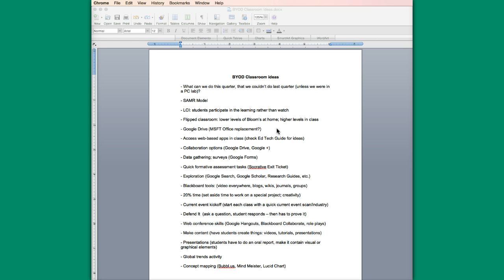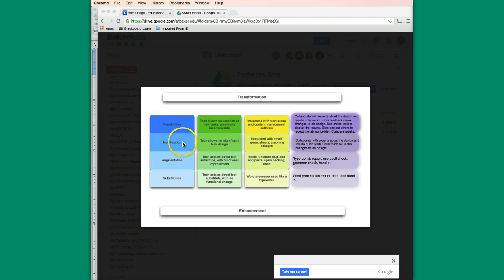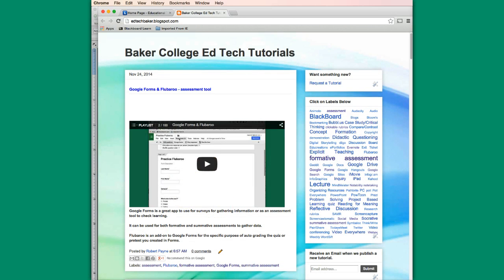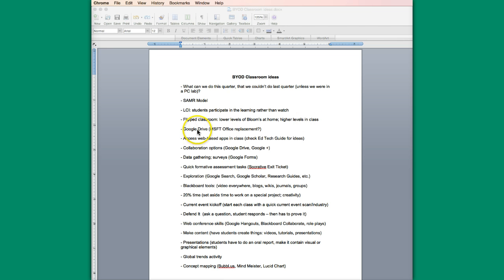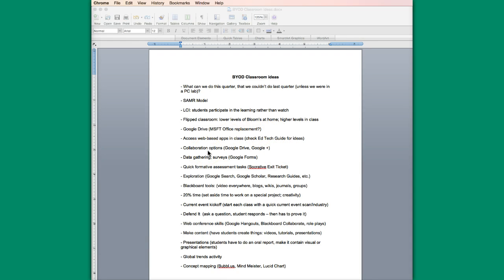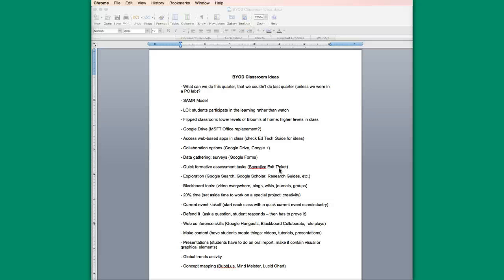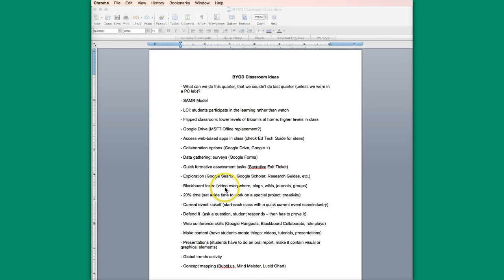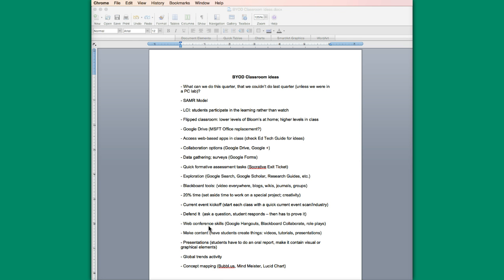BYOD ideas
Bring your own device initiative - ideas for things to do in class.